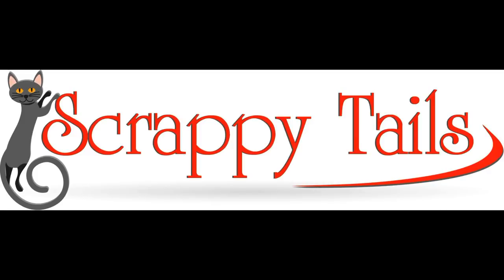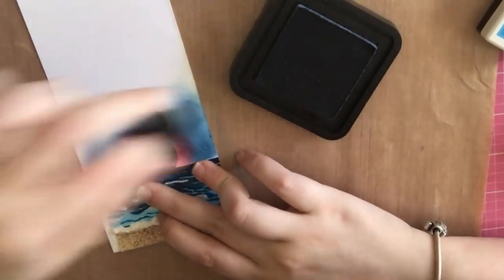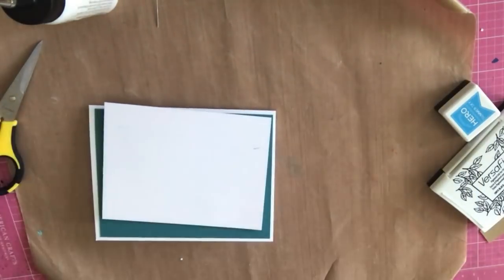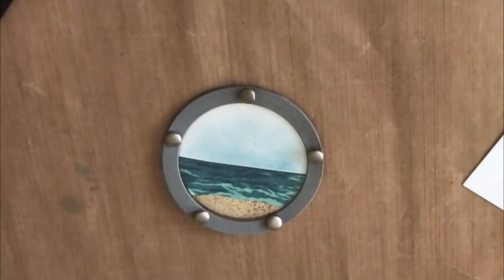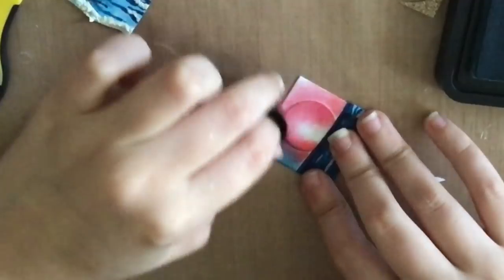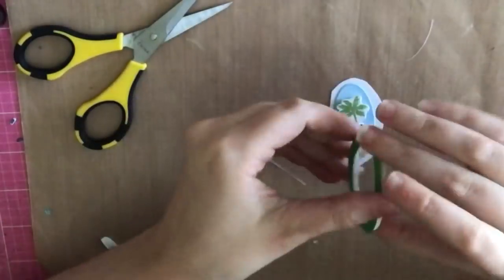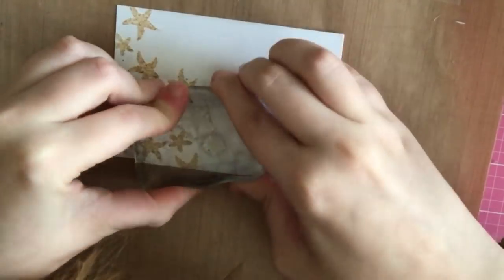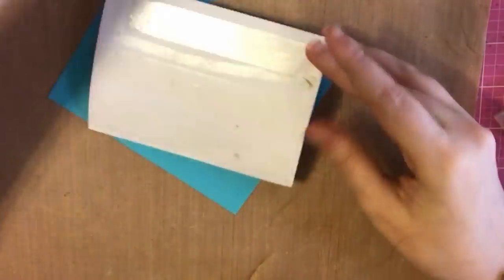MMH June 2018-10 Cards 1 Kit- part 3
Hi everyone! here's the final video for the 10 cards 1 kit. These cards are now available for purchase.